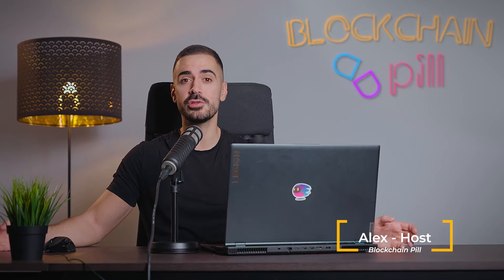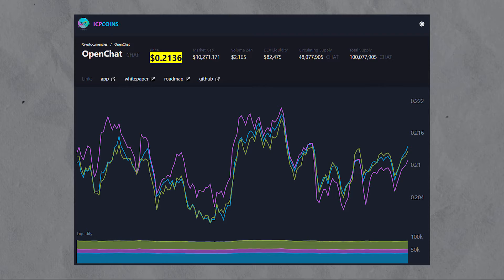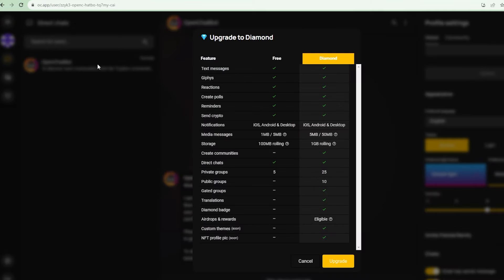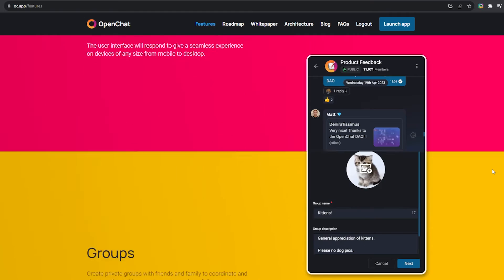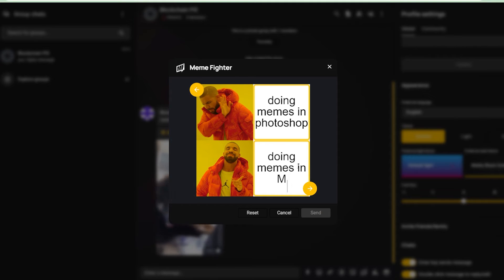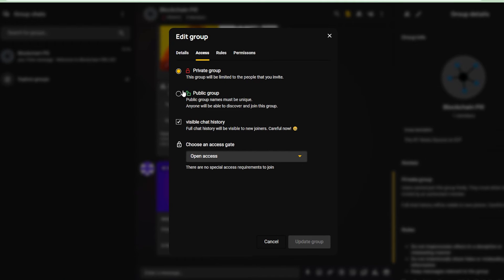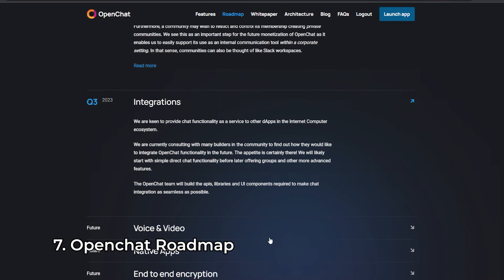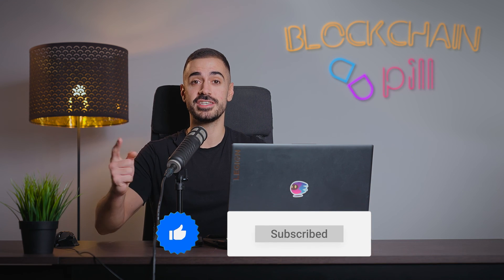Openchat - a Hidden Gem on Internet Computer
Today we have a look at Openchat - a community building & Chat app built on the Internet Computer.

Timestamps

0:00 Intro
0:07 Introduction to Openchat
1:02 First look at Openchat
2:03 Openchat Features
2:52 Creating an Openchat Group
4:06 Editing Groups
4:32 Joining new Groups
4:44 Openchat Referral Program
5:04 Openchat Roadmap
5:16 Final Thoughts
5:39 Outro